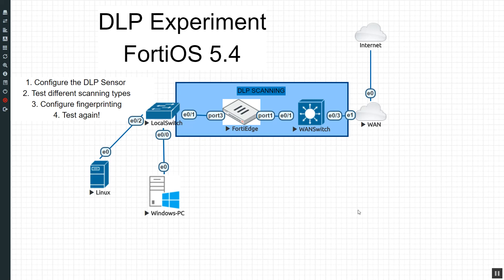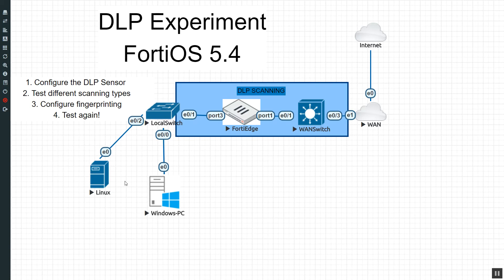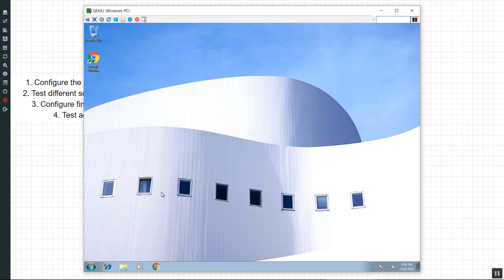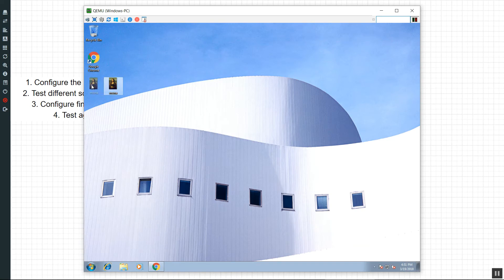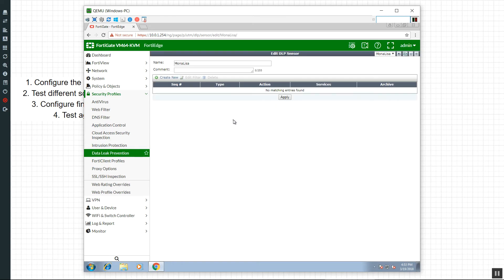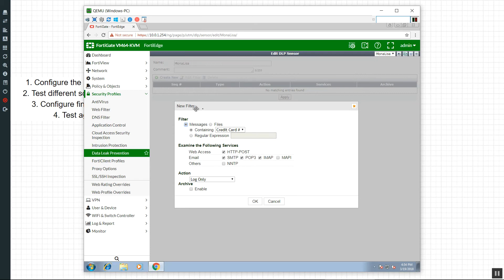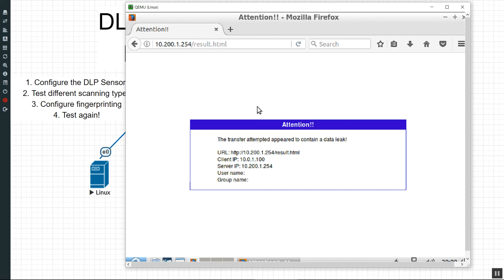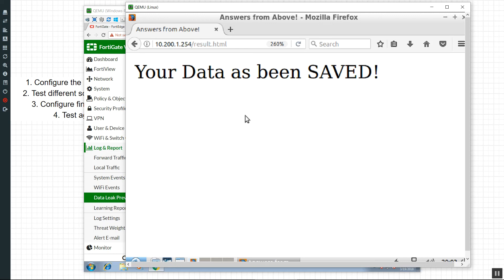1 Enabling and Configuring the DLP Sensor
DLP Experiment on the FortiGate 5.4